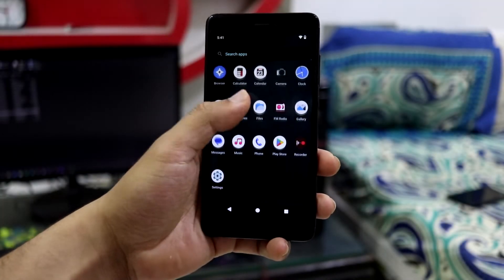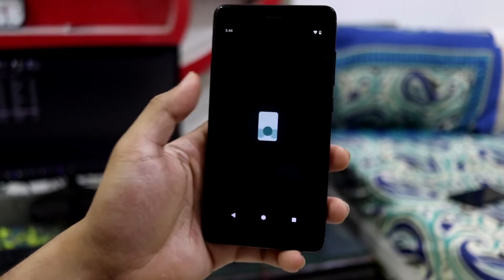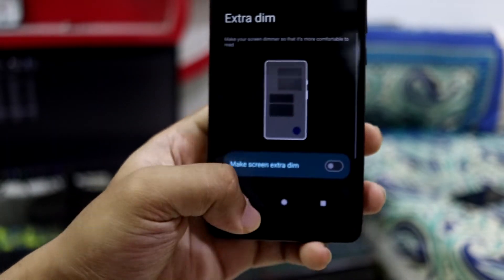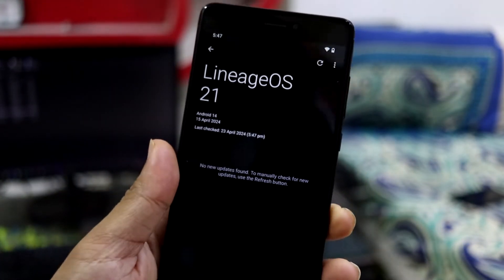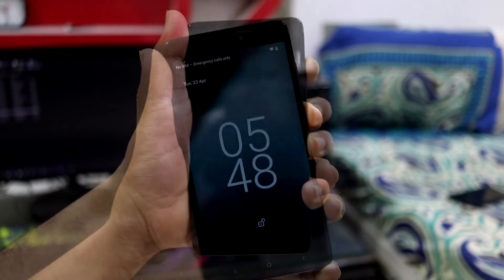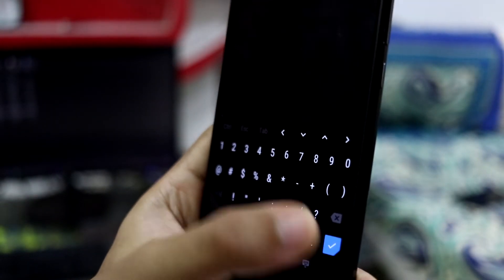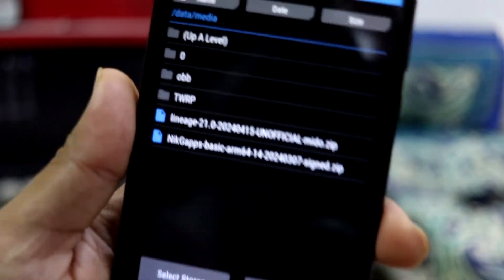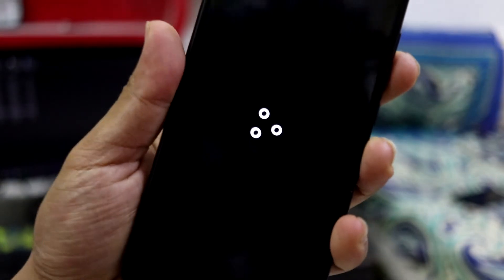Install Android 14 On Redmi Note 4!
LineageOS 21 brings Android 14 support to our Redmi Note 4. This custom ROM is stable and perfect for daily usage. It also comes with the latest April security patch with OTA updater support.

Credits - zeelog

Installation Instruction - Because of difference in regular installation process, follow installation instructions from video for step by step assistance.